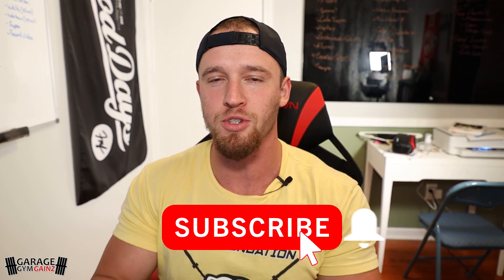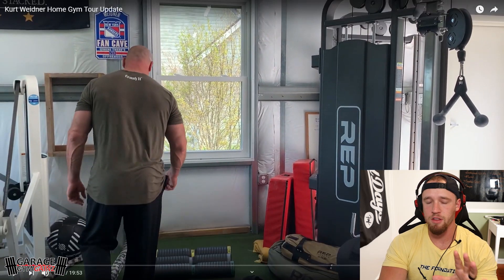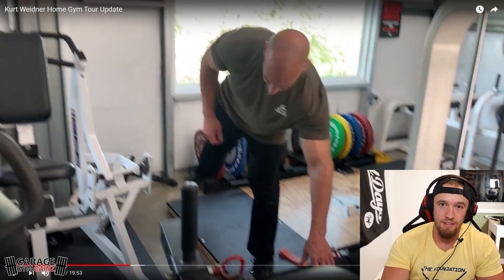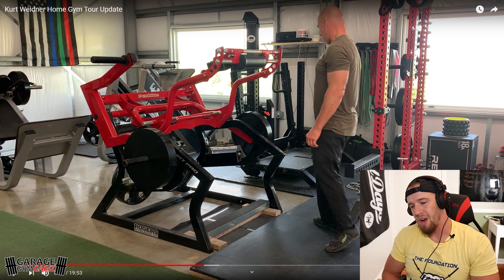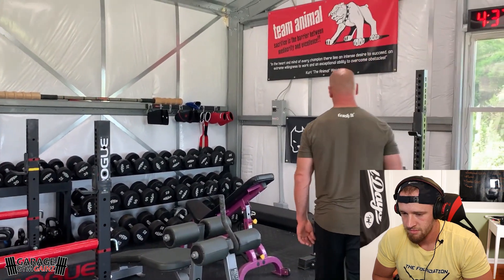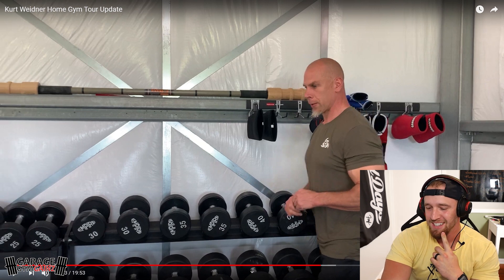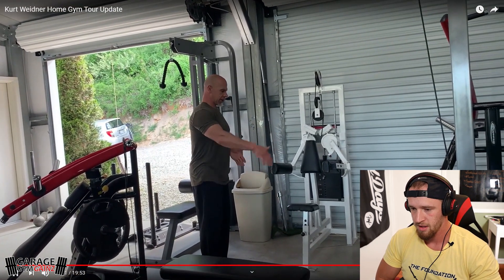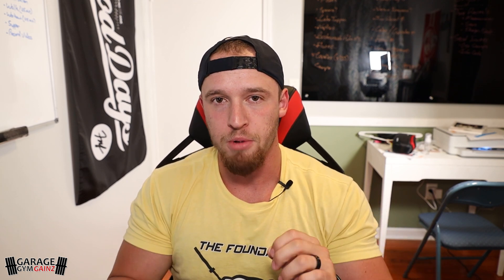$100,000 Garage Gym Tour! | Insane Home Gym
Kurt, this is one of the most impressive Garage Gym's we've ever looked at on the channel! SO much cool stuff in there.

OR shop with the following links! ✅

Wireless Mic
New Laptoop (Mac)
Old Laptop (Windows)